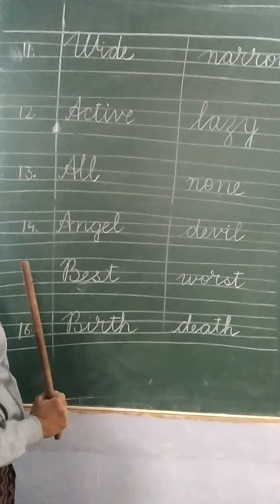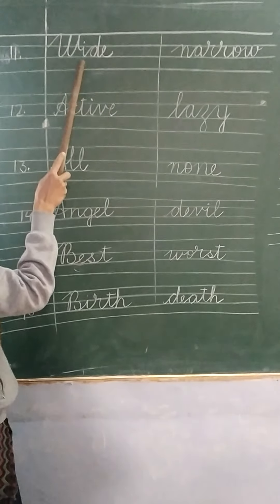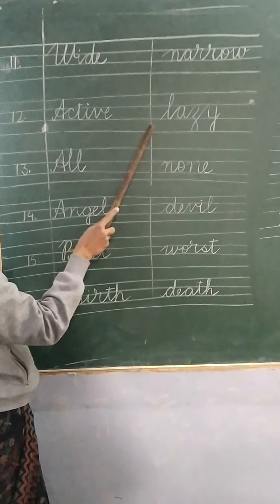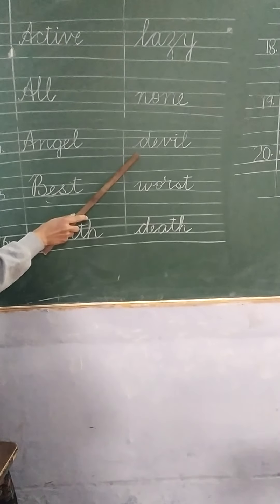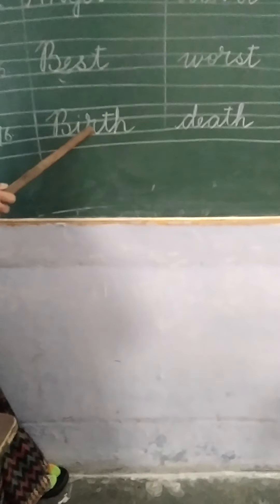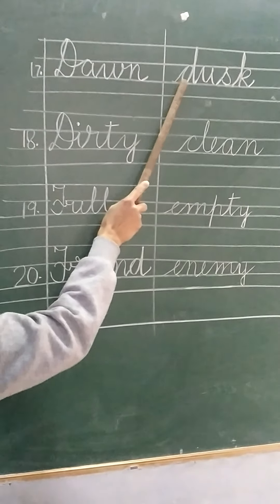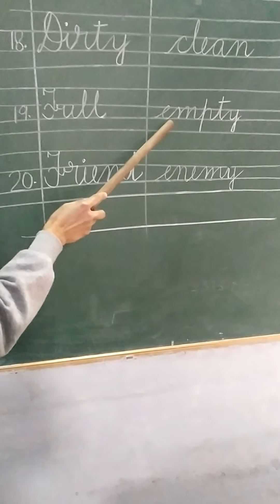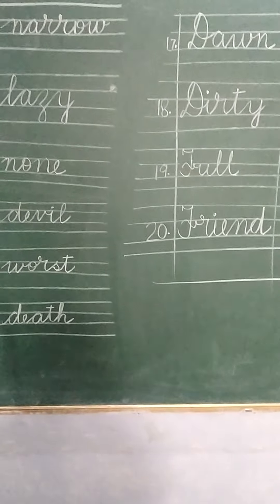opposites part 2